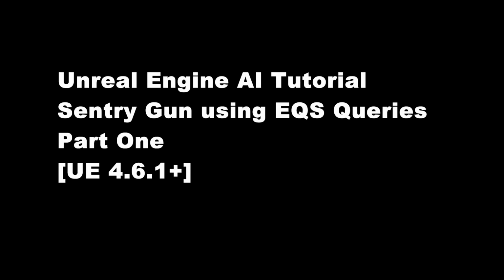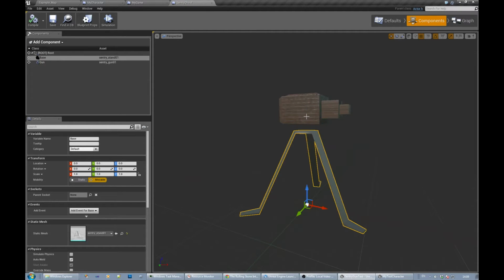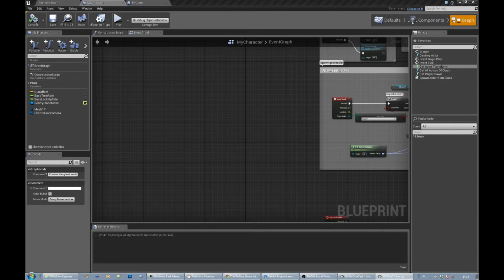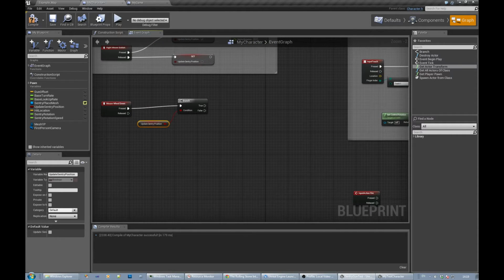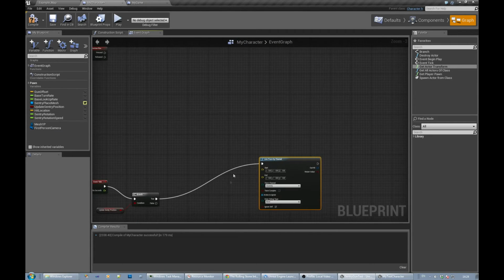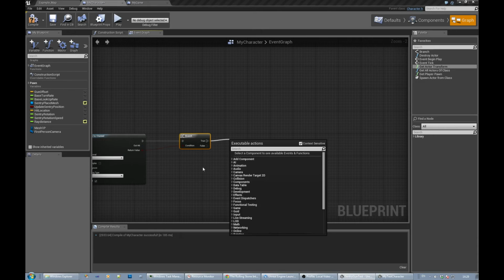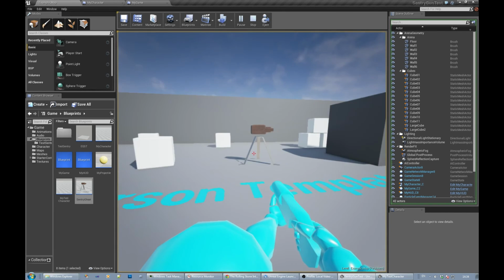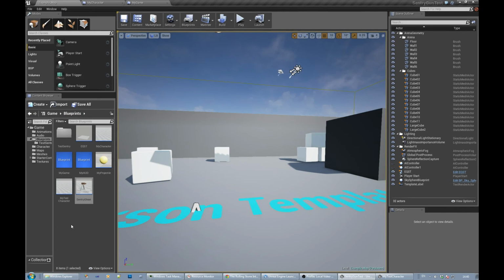Unreal Engine AI Tutorial #4 - EQS Sentry Gun Part One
Part one of a multi-part tutorial about using the environment query service in Unreal Engine 4 to create a sentry gun.